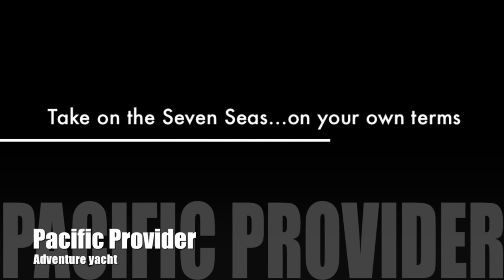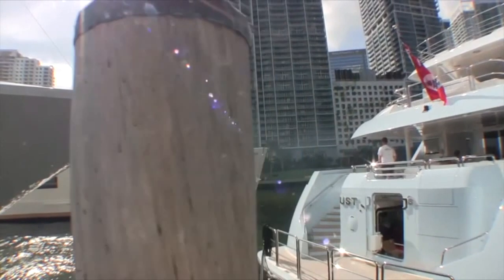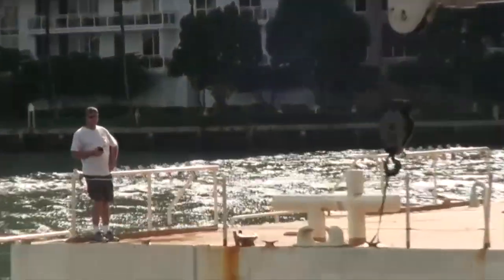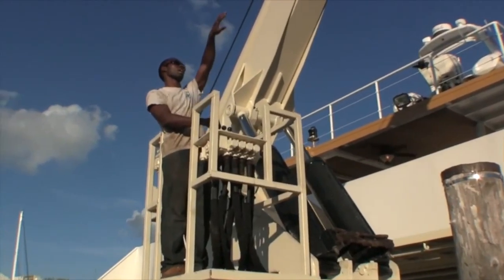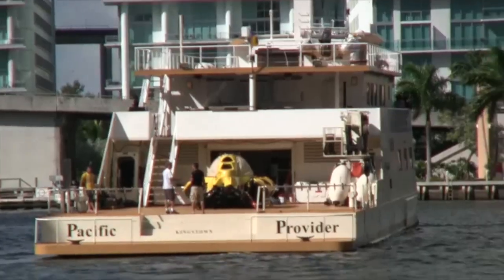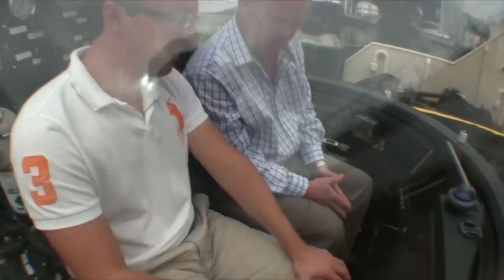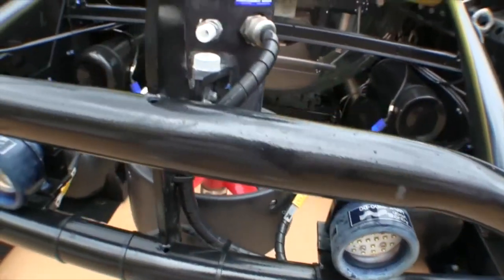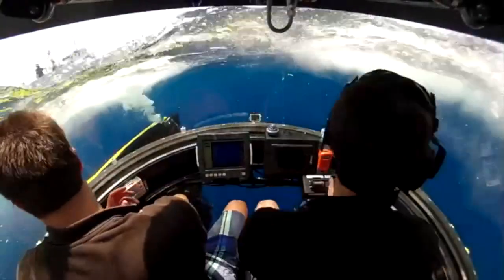160' Expedition/Shadow Boat set up to support Sportfishing Fleet in Central America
An Owner's imagination is all that is needed to apply this vessel for his own uses. It can be operated as a stand-alone SUV-style expedition vessel capable of world exploration. In this capacity, its rugged exterior will serve well in ports where a pristine yacht exterior might draw unwanted attention.
This vessel costs less than half of what a current conversion would cost. It is turn-key and ready to head out on an adventure. Load it up with an array of toys and off you go.
Pacific Provider maximizes your time at sea with no limitations on where you can go and how long you can stay has always been a challenge for anyone who has taken their yacht to sea.
The Pacific Provider is designed to take the best shore side support services and transport them offshore to open up new places for boaters with a taste of adventure without sacrificing safety and comfort.